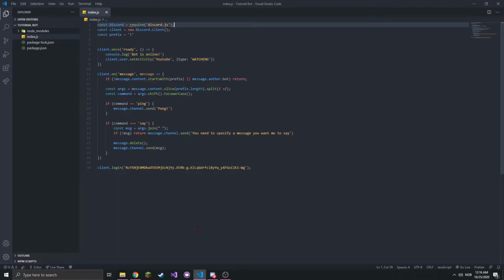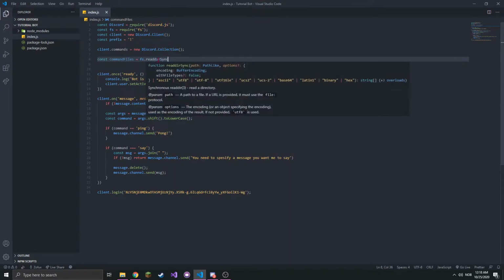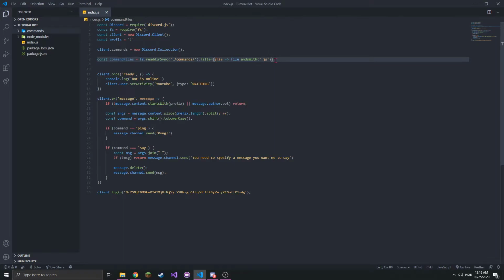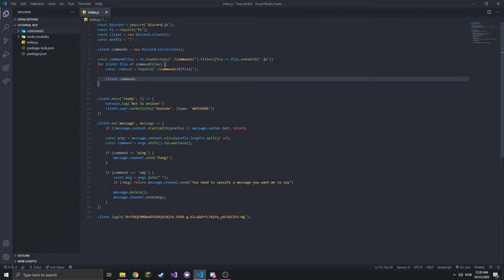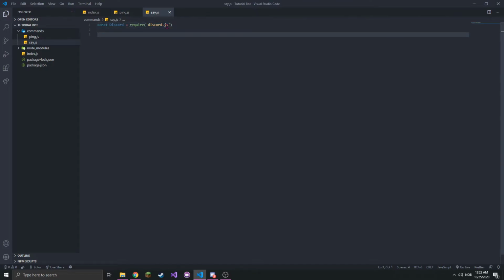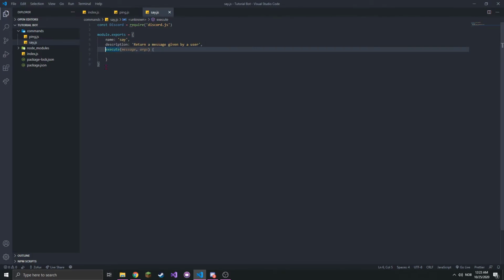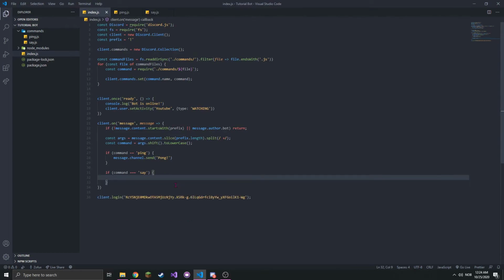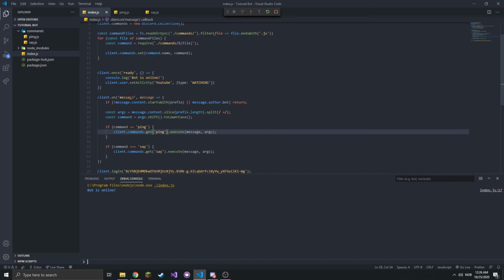Discord.js Tutorial Series Episode #2 Command Handler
Episode 2 in the series where i show you how to make you own discord bot using discord.js, in this video i show to too make and advanced command handler.